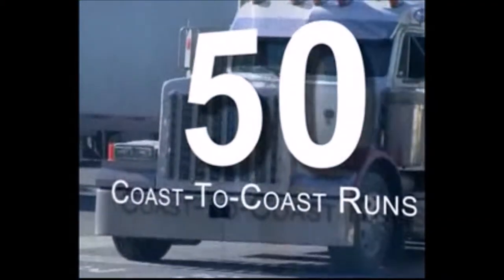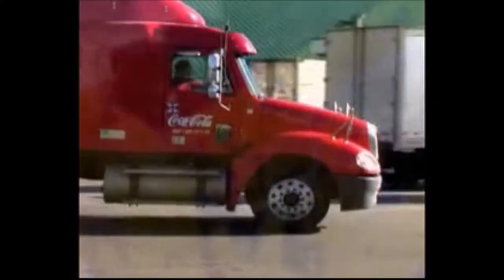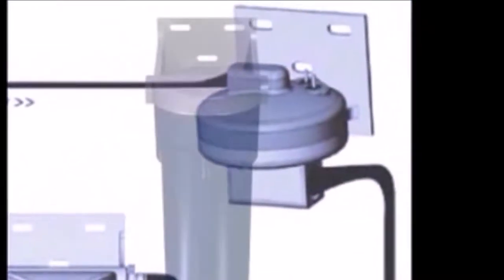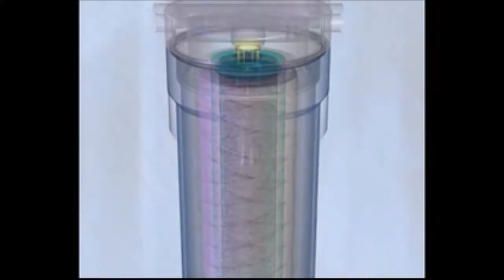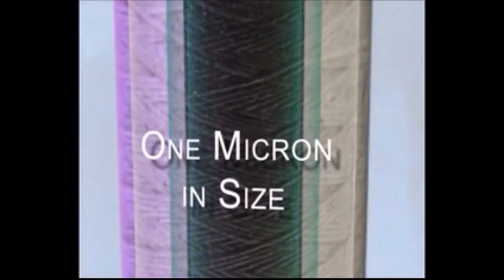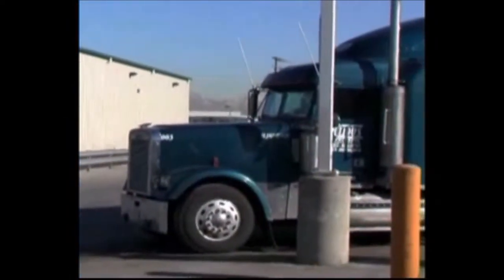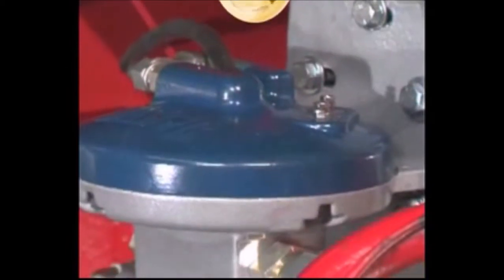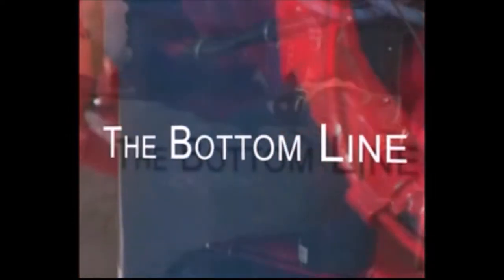Bypass Filtration Sytem for Engine & Hydraulic Oils (full length)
Clean Engine Inc has developed the most beneficial product available to the marine, trucking and or hydraulic industries, the patented Clean Engine Bypass Filtration System. The unit continually cleans and cycles your engine's oil, increases the life of the engine, reduces fuel consumption by 3-8%, and reduces your maintenance costs. for more information.